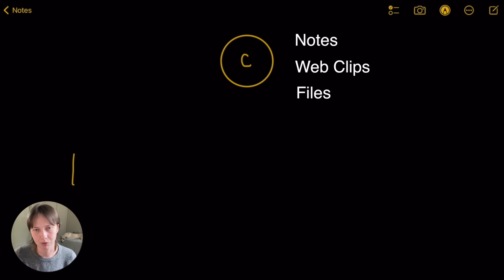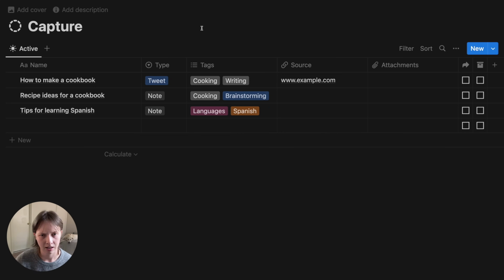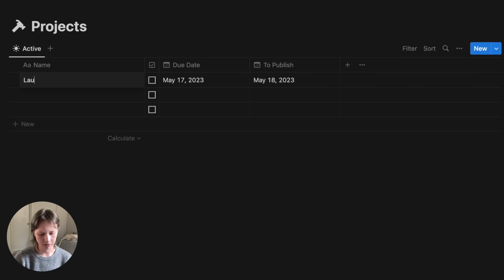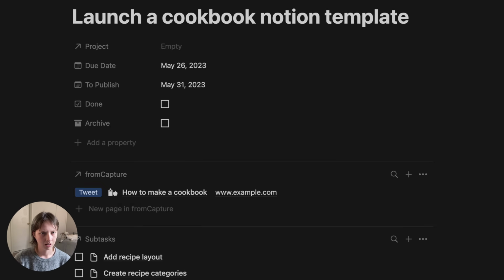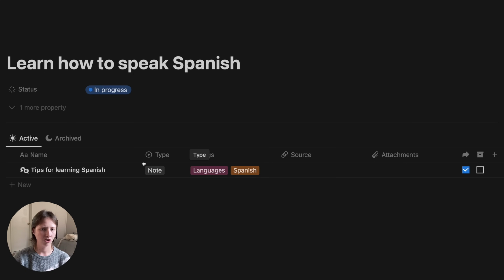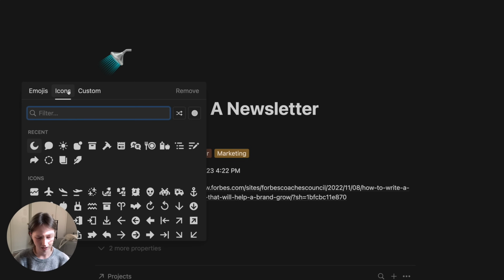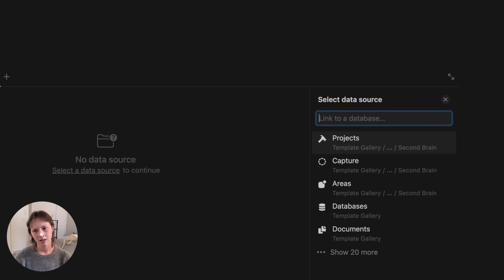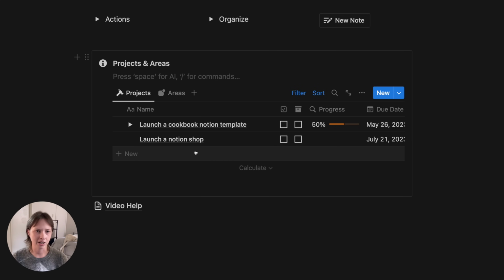How to Build a Second Brain in Notion (+ Free Template)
Save to notion extension

My Links

Timestamps:
0:00 - Intro
0:39 - How second brain works
3:24 - Capture Notes - Setup a notes database
10:17 - Capture Notes - Remove vertical lines & using filters, sorts
11:00 - Capture Notes - Grouping table data to minimize space
11:38 - Capture Notes - Duplicate database views to save time
15:22 - Capture Notes - Hiding database properties
16:35 - Projects - Setup a projects database
19:31 - Projects - Breakdown projects into manageable tasks
23:08 - Projects - Make connections between notes and projects
27:10 - Projects - Build a progress bar with a rollup
28:10 - Areas - Setup an areas of life database
29:04 - Areas - Convert gallery card into a button layout
31:05 - Areas - A relational template to view captured notes in page body
37:09 - Areas - Count number of related notes with a rollup & formula
39:32 - Web Bookmarks - Connect notes to projects and areas
41:47 - Web Bookmarks - Use save to Notion extension for web articles
44:19 - Web Bookmarks - Summarize web articles with Notion AI
47:11 - Resources - Capture tweet thread from the web as callouts
48:53 - Resources - Link an existing database into a separate page
51:29 - Archive pages - link multiple existing databases into one block
53:59 - Share pages - Setup and show linked data to share
55:46 - Build a dashboard
1:01:40 - Outro